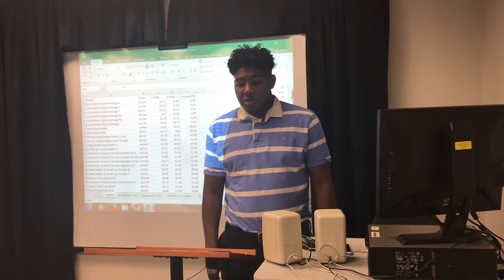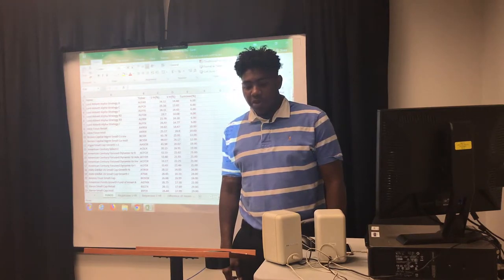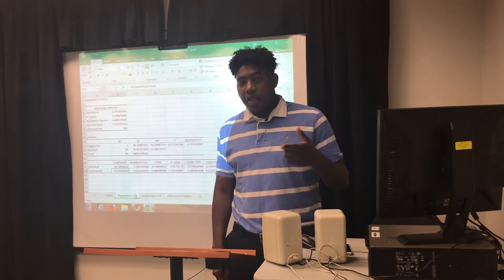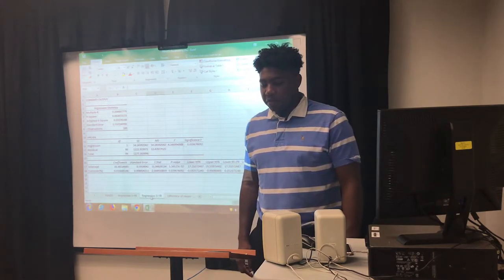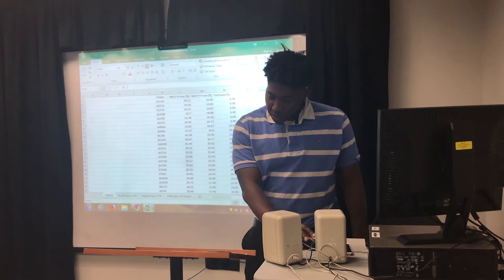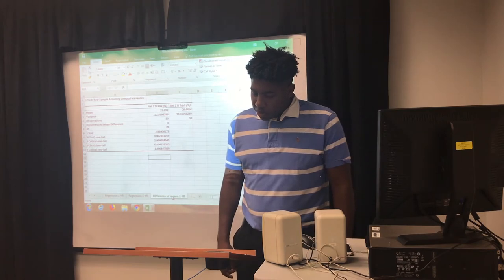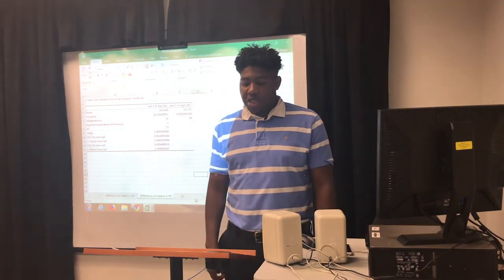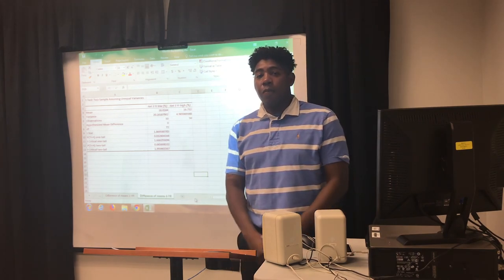Statistically Backtesting Project by Patrick Jones FIN 451